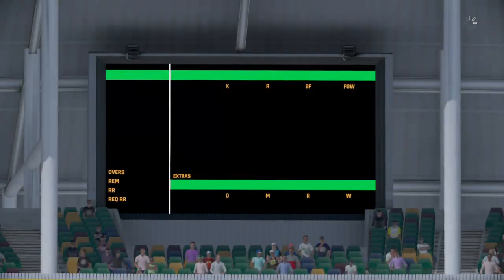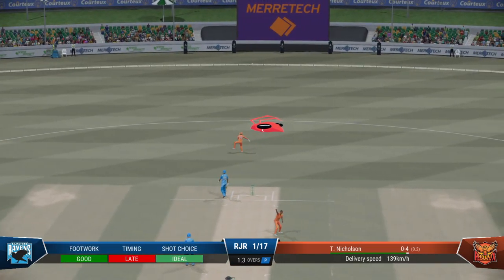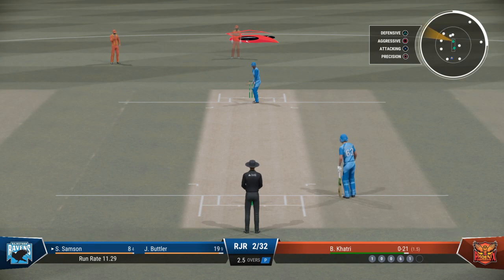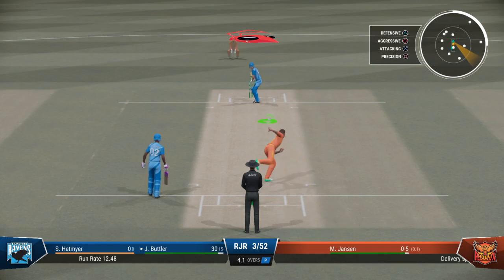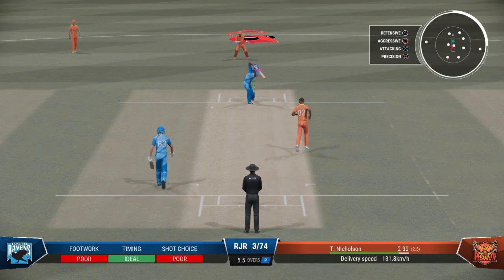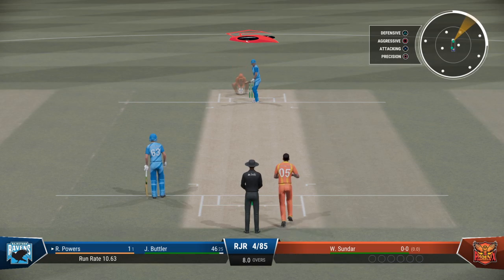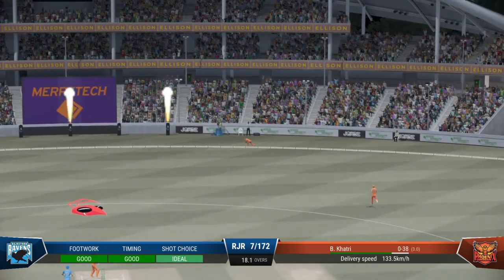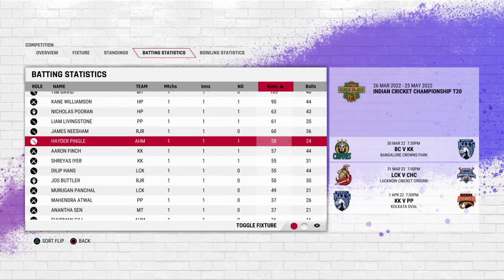IPL: Rajasthan failing to win against Hyderabad as they crumble at 178 | Cricket 22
Started the new IPL series with my brother

Players:
Scottshak
Diwya

KarrreGamers is a Youtube Gaming Channel that creates fun and legendary gaming videos for every gaming addict!

PS4 Streaming

Karrre Gamers stream almost every day at night, or every other day.

Legendary and fun gaming videos for every gaming addict!